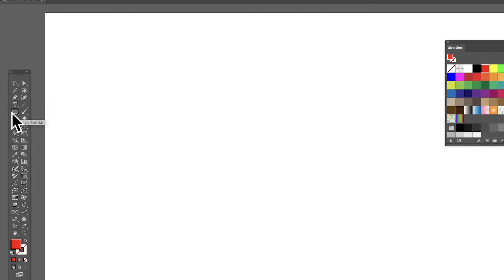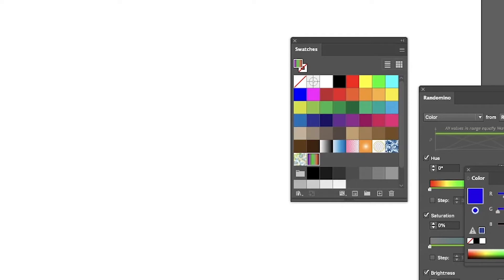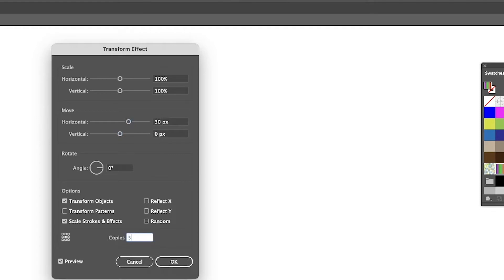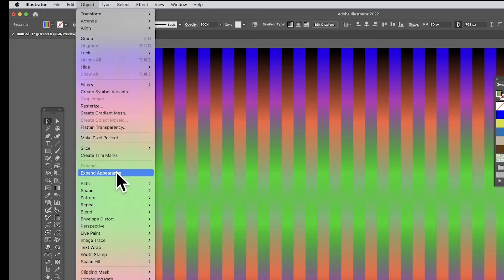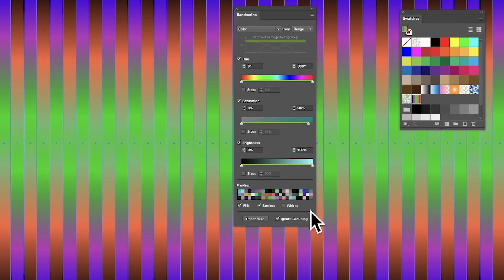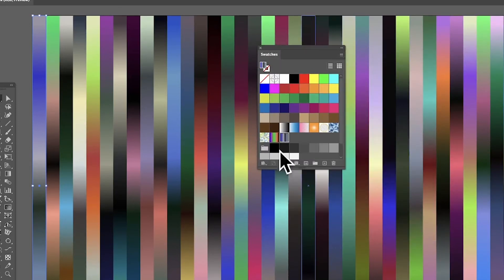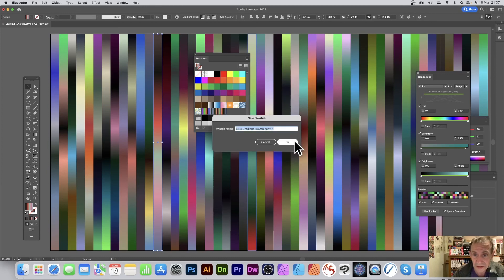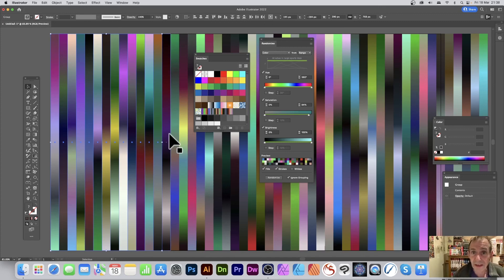How To Create Gradient Lines In Illustrator For Beginners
How to create a selection of gradient filled lines using live transform in Illustrator but also you can expand the design, use with Astute Graphics' Randomino plugin to generate a super colorful design and then also save the new swatches to your panel